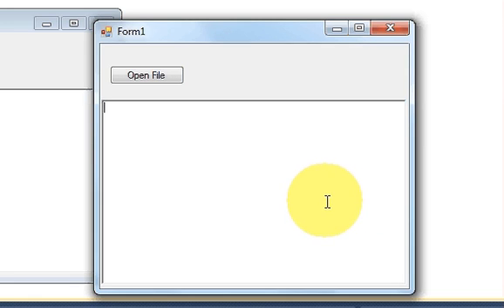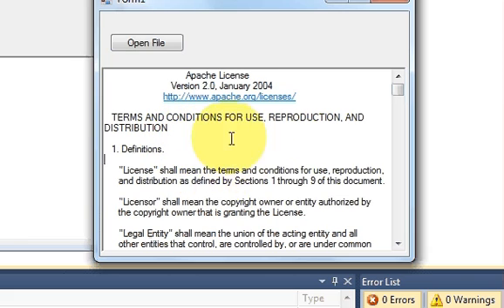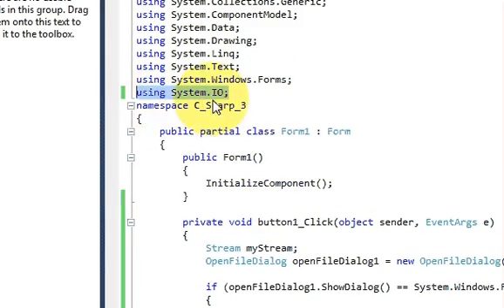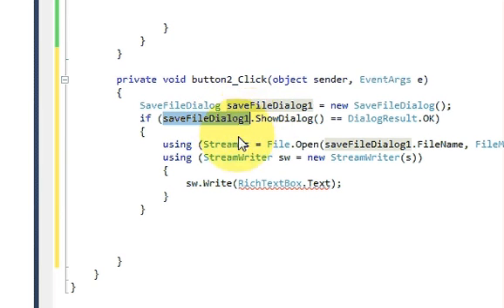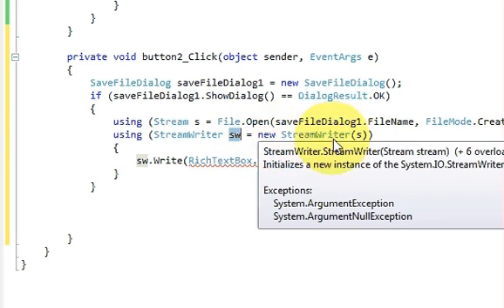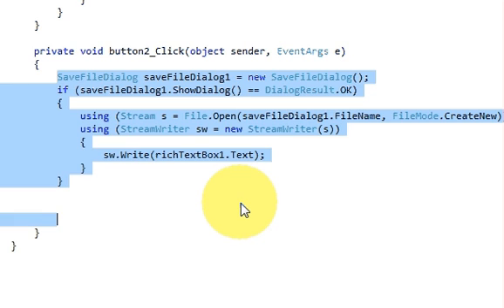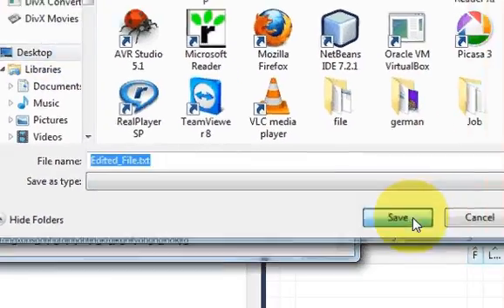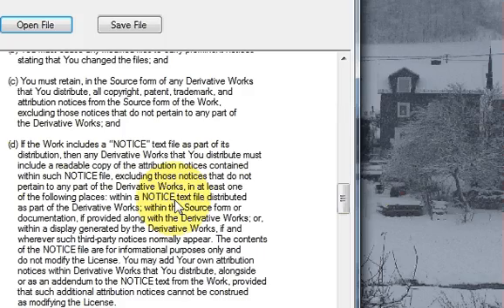C# Tutorial 66: How to Save Files Using SaveFileDialog Component in C#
C# SaveFileDialog Tutorial
text  how do you save from a savefile dialog in C#?
c# - Saving file using SaveFileDialog
 C# Save Dialog box
How to create a save file dialog in C#